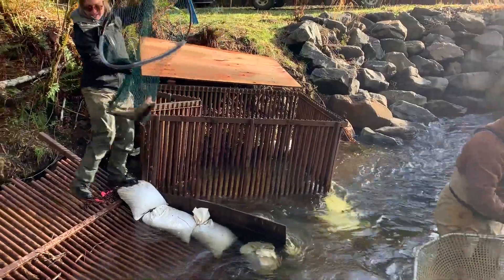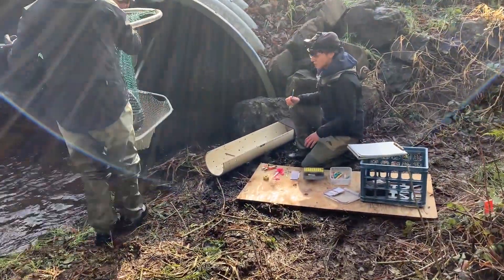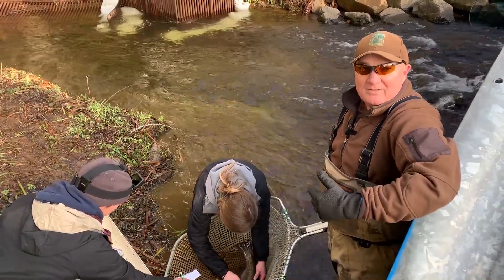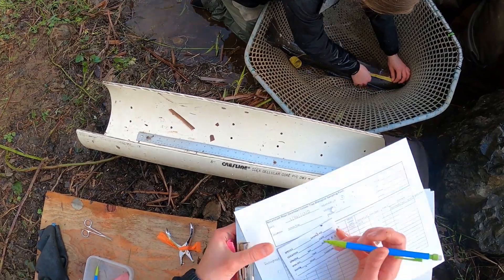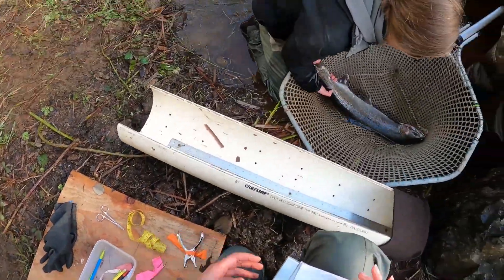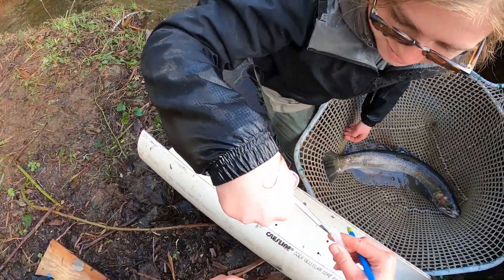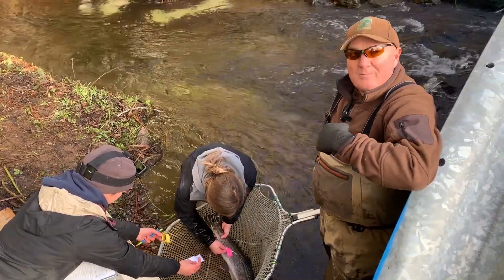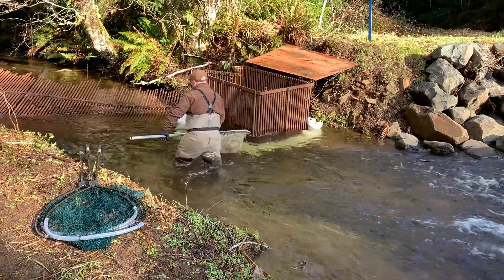Steelhead Week: Necanicum River Basin Study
One of the management actions called for in the ODFW Coastal Multi-Species Conservation and Management Plan (CMP) is to reduce the percentage of hatchery steelhead spawning in the wild in the Necanicum River basin. The goals is to achieve this without negatively impacting the opportunity for anglers to harvest hatchery winter steelhead returning to the basin. Two years ago, ODFW conducted some sampling (creel and spawning surveys) in the Necanicum River to establish a baseline to measure any changes resulting from future changes to the hatchery program. Drawing on examples from other locations, we divided the hatchery smolt release into 3 groups, each with a distinct mark for identification. One of the groups was moved from a mainstem release to a tributary release. Beginning this winter, adults are returning to the basin from that new release strategy. In addition to operating the tributary trap, ODFW is again sampling the fishery, using a creel survey, and sampling fish on the spawning grounds to collect data that will be used to determine if the goals of the CMP are being met, or if further management actions will be needed. The study is scheduled to continue through the winter of 2020/21.